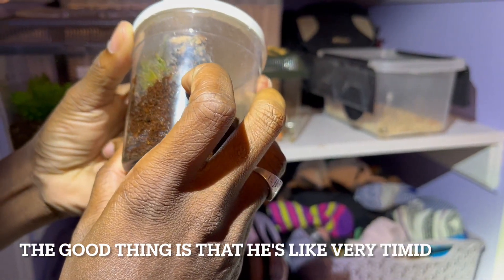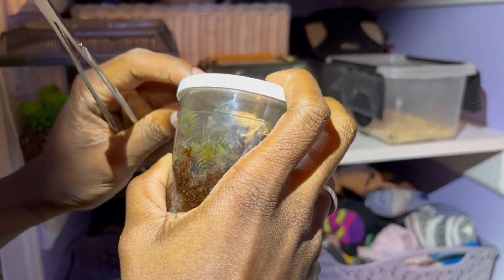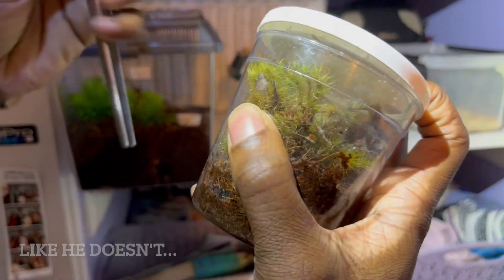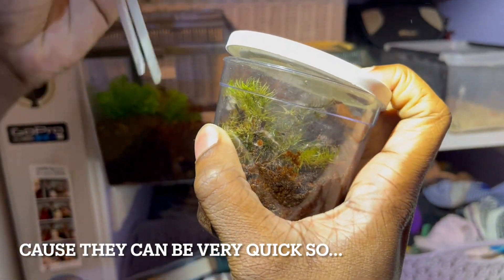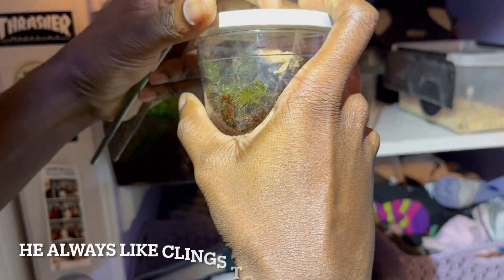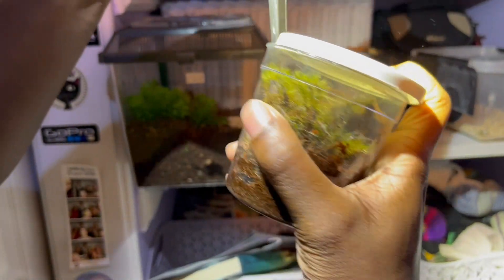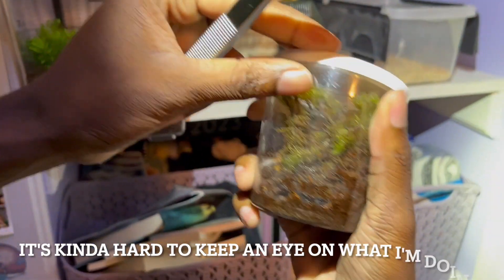cleaning out my tarantula enclosure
found a cricket that i had to get out of there pronto! enjoy this video of me cleaning out my tarantula enclosure